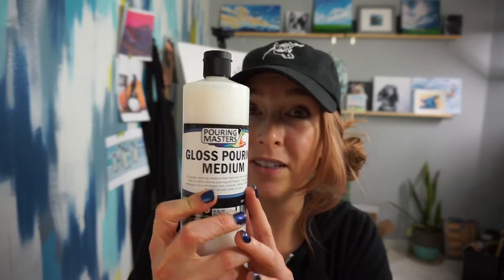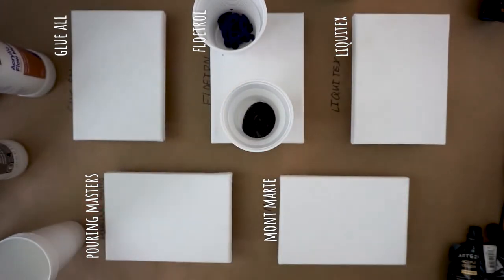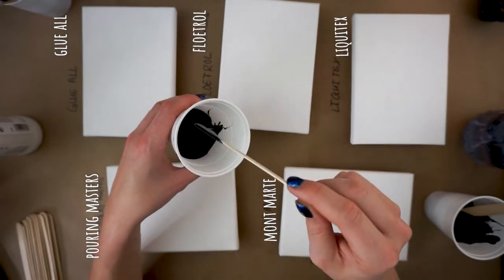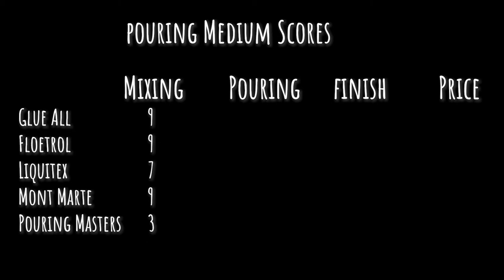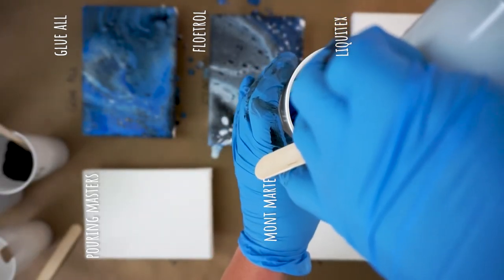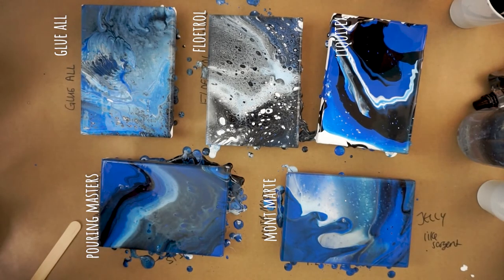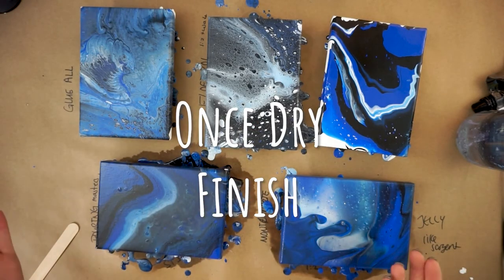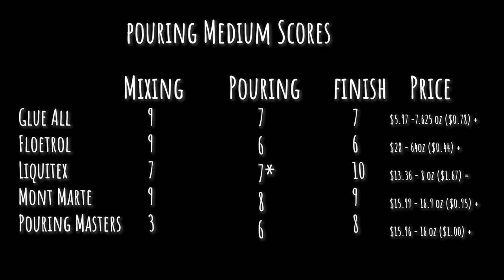Testing 5 Pouring Mediums - Glue All, Floetrol, Liquitex, Pouring Masters, and Mont Marte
In this video I pit 5 different pouring mediums against each other to see what is the best.

If you want to watch other videos from this fluid variable exploration here are a few.

Want to see my art visit laceywalkerart.com or on instagram @laceywalkerart